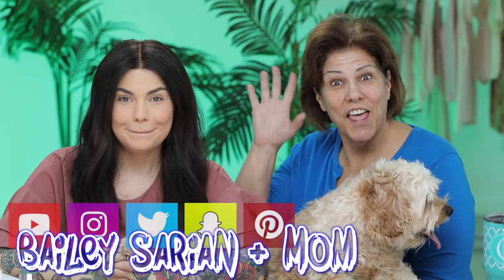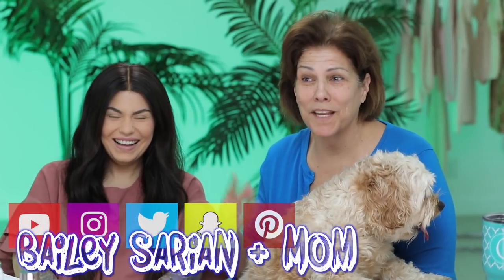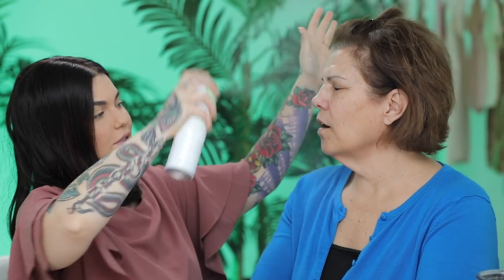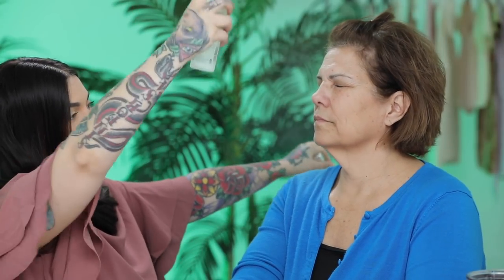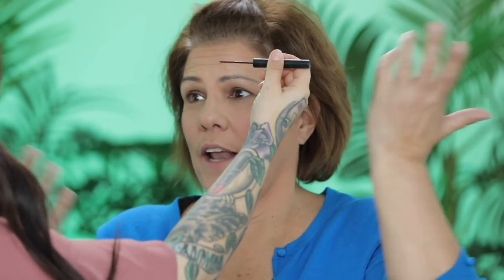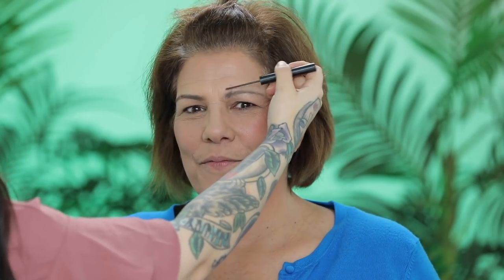I DO MOMS MAKEUP - HOODED EYES TUTORIAL - MATURE MAKEUP | BAILEY SARIAN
LIKE FOR MORE DOING MOMS MAKEUP, HOODED EYES TUTORIAL

Hi friends !
 Hope youre having a great day ! I filmed today with my mom and giving her a makeoverrrr.
Thanks mom for coming in and letting me do this , let me know whatcha think!
Love and appreciate you guys so much and I will be seeing you very soon

 x o
Bailey Sarian

Products Used :
Caudalie Grape Water

Kevyn Aucoin The Etherealist Skin Illuminating Foundation - Light EF 01 (0.95 fl. oz.)